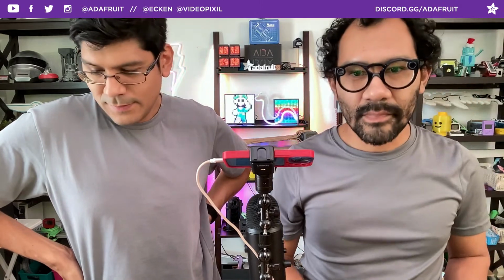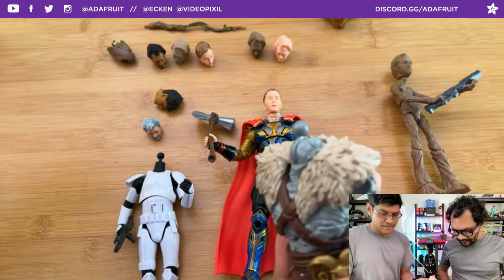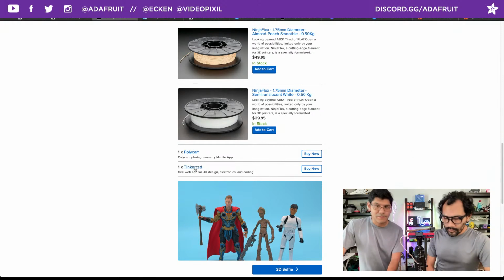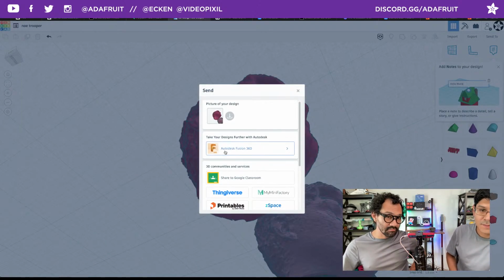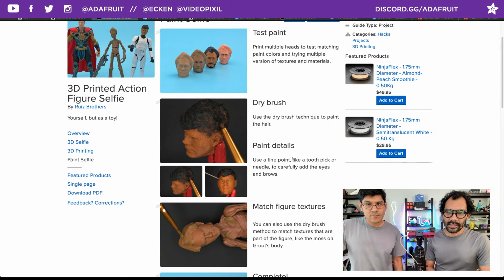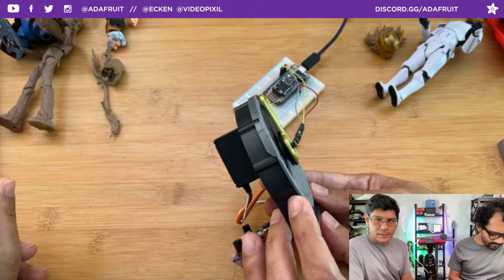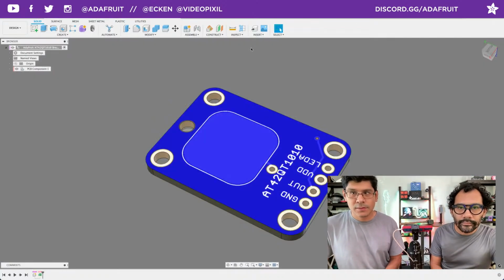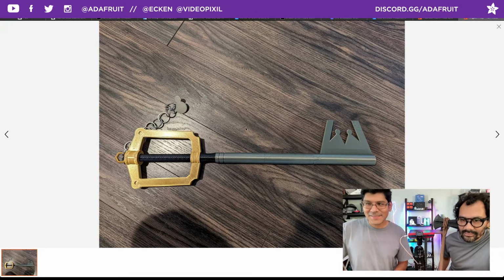3D Hangouts – Selfie Action Figures and Stormbreaker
This week @adafruit we’re making 3D selfie action figures! Learn how to use 3D scanning apps and Tinkercad to make snap-fit heads for new action figures. The timelapse this week features an epic prop Stormbreaker by Peter Beard, magnificent!

Timelapse Tuesday
Stormbreaker - Peter Beard